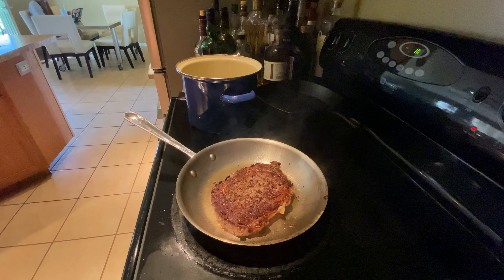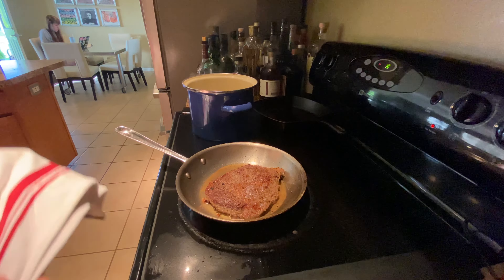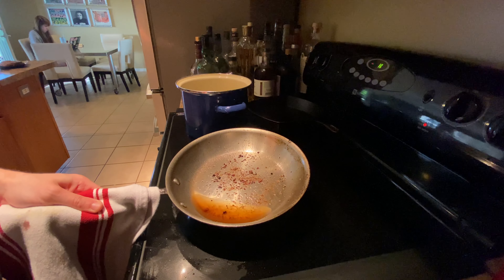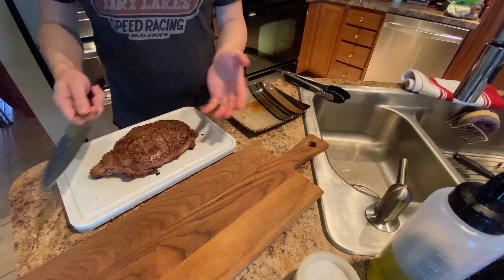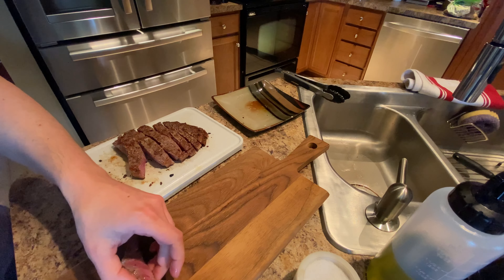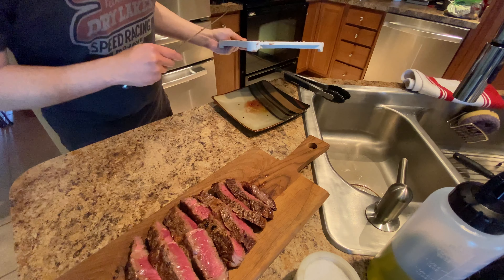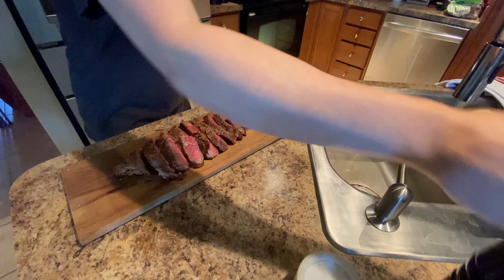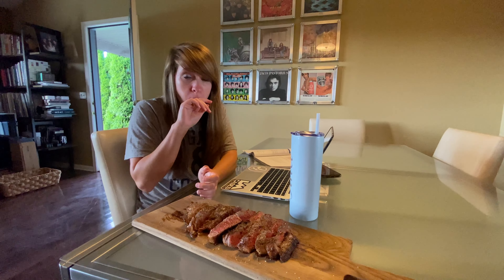Pan Seared Ribeye: The Wrong Way | Feeding Jina [Meat Dishes]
This video shows how to quickly pan sear a ribeye. This method is used when little to no prep is involved and when the meat comes directly from the fridge. I feel it is fitting that the footage was lost of the actual prep. This is truly a steak done the wrong way. Though, despite the lack of formal procedure, the steak turned out great!

Recommended listening:
From Billy: Dua Lipa - Levitating
From Jina: Kendrick Lamar - United In Grief

Ingredient Amounts:
1 Ribeye Steak (duh)
1tsp kosher salt per side
1tsp black pepper per side
1tsp bread crumbs per side
vegetable/corn oil for searing